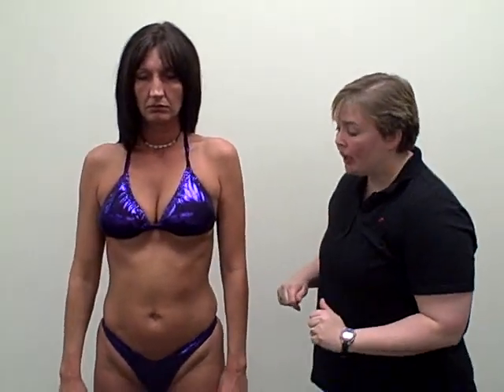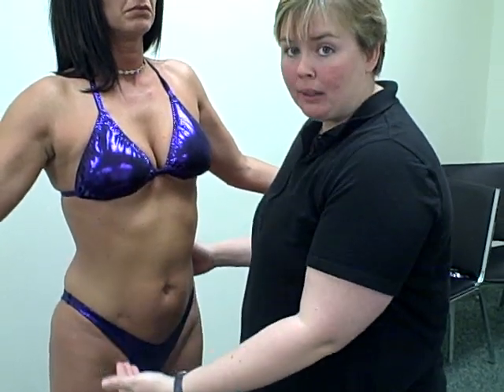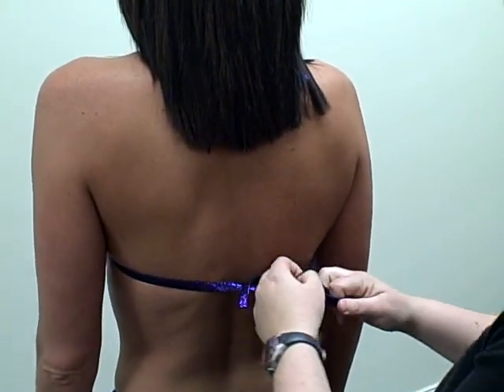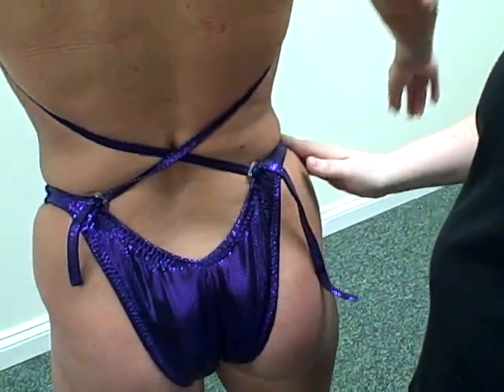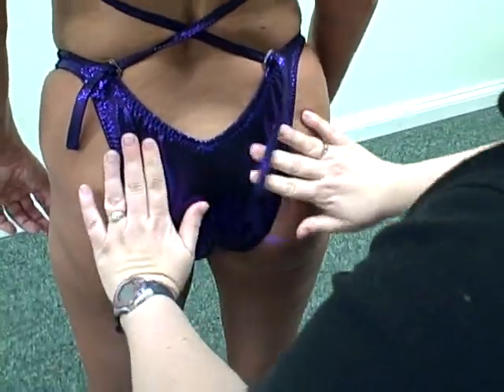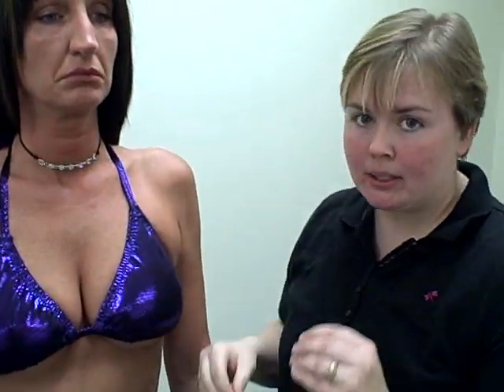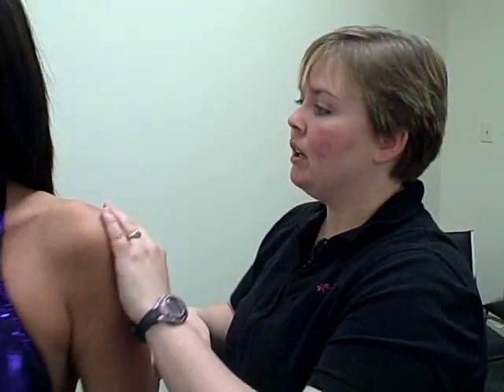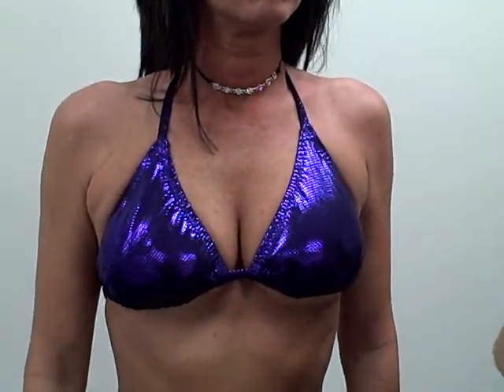Suits by Amy, Pinning your straps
How to pin your straps for fitting.